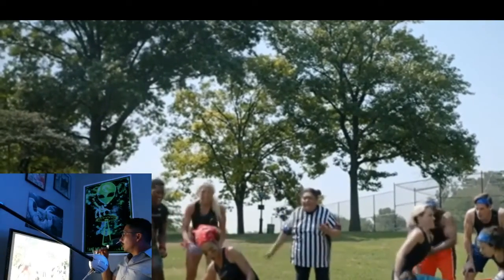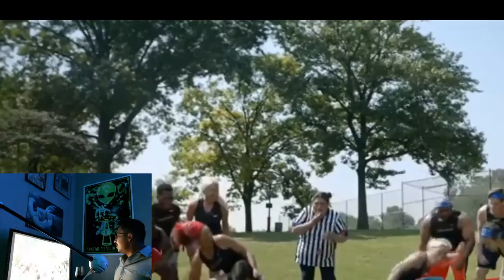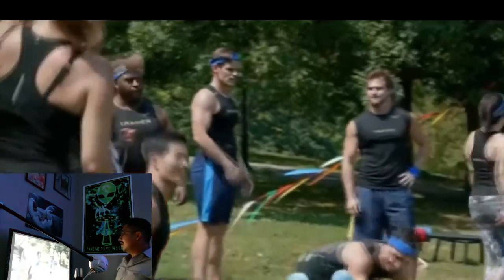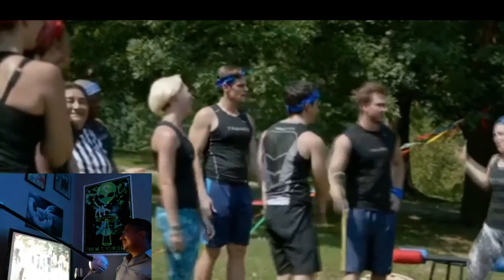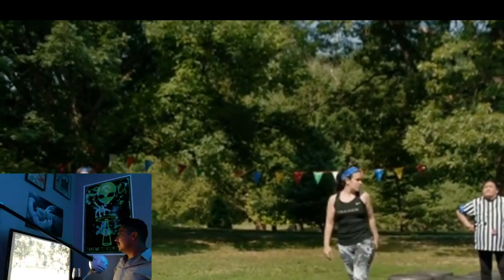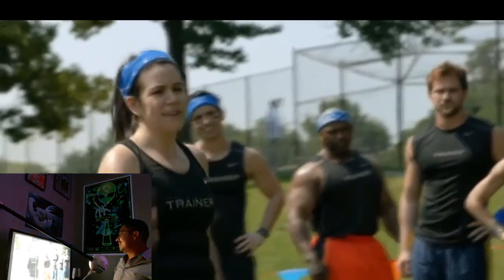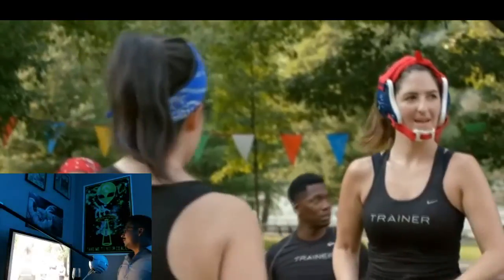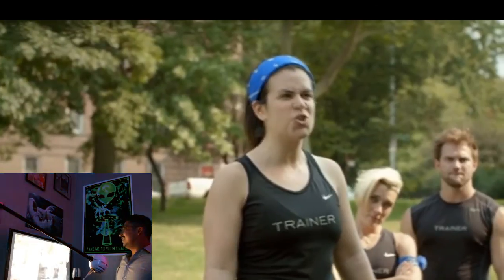What is the Unconscious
With such a small portion of our attention guided toward the unconscious mind, it is my pleasure to jump right in and muck around. It seems to me that psycho analysis is under valued and not only that, but it can be very offensive when done by somebody without a PHD. Yes, I'm an amateur so you know, and the person being analyzed is a fictional character so please sit back and relax and grab your popcorn.